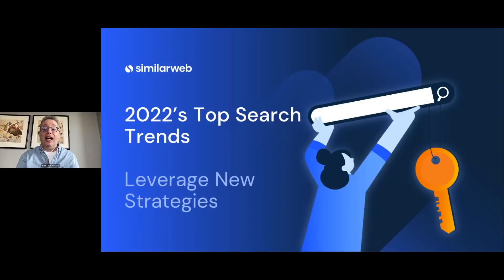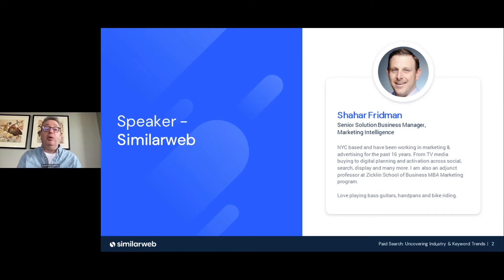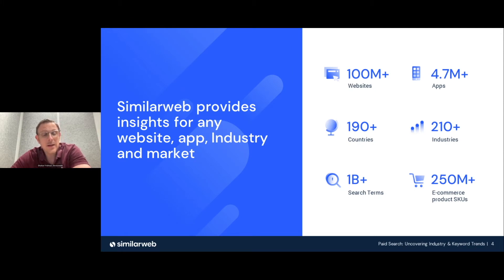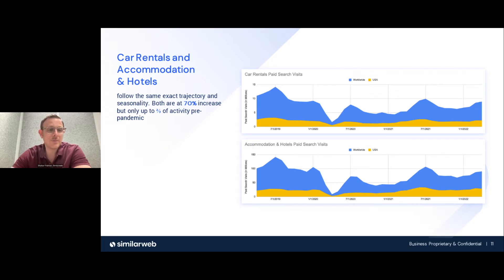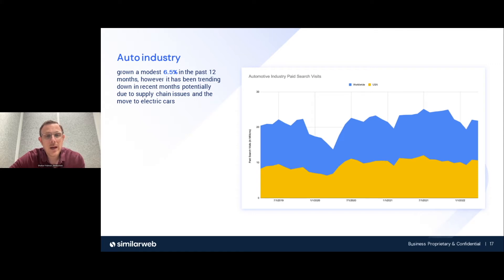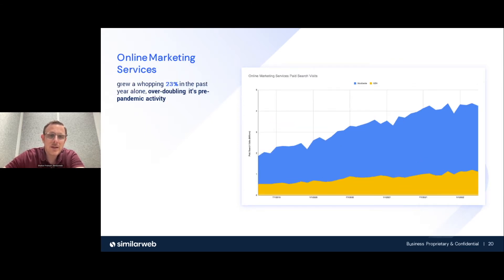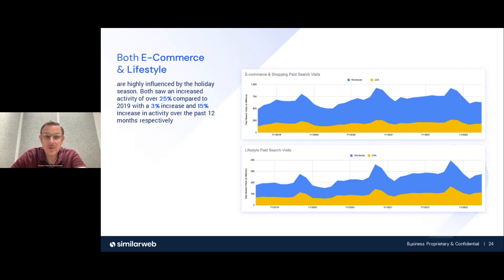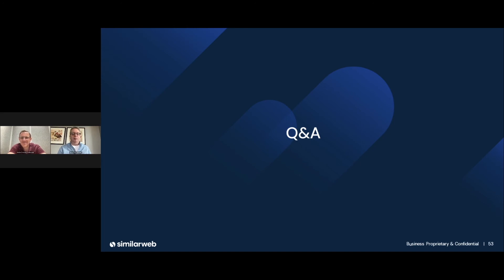Paid Search: Deep Dive into Top Keywords and Trends by Industry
With speaker:
Shahar Fridman
Senior Solution Business Manager, Marketing Intelligence at Similarweb

For marketers watching their search traffic fluctuate by the hour, it can be tough to determine which search strategies will yield the best returns in 2022 and beyond. But taking a closer look at paid search trends and audience behavior - from increased adoption of voice search to social search, image-based search and beyond - will put brands in the best positions to drive more traffic to their websites.

Join Similarweb who will break down the top paid search trends in the U.S. and worldwide.

You'll find out:
The fastest-growing markets in paid search traffic.
Top performing keywords and pricing data.
PPC trends, engagement metrics, and consumer behavior.